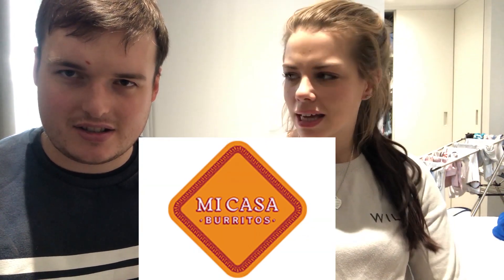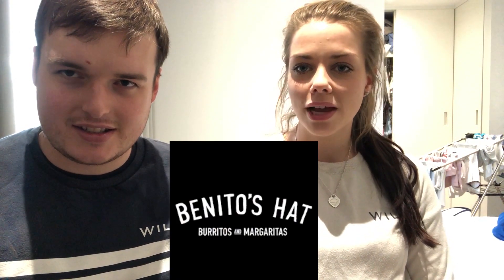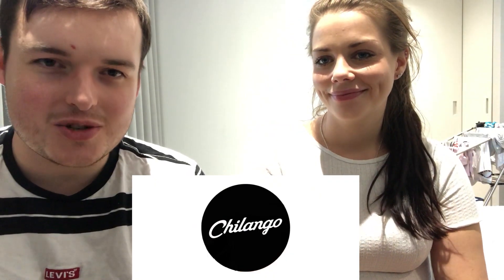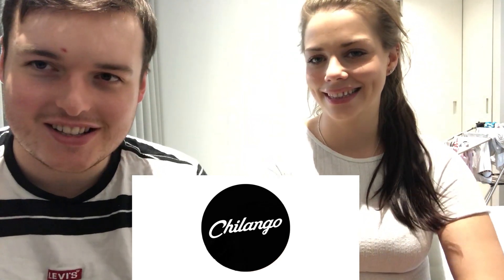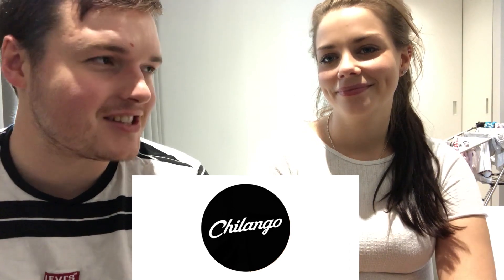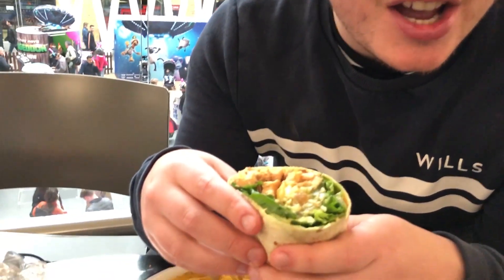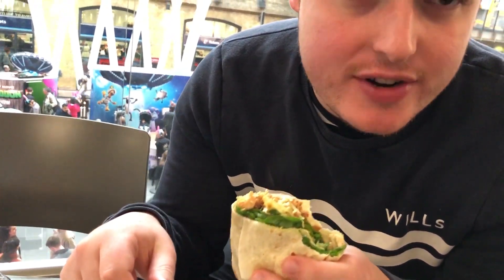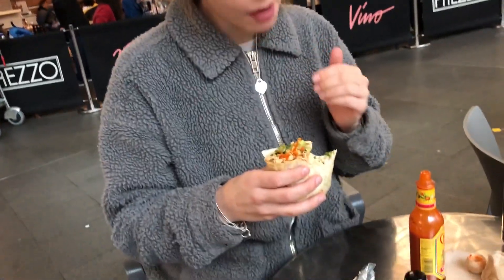What is the Best / Worst Burrito Chain in London? | Chilango vs Benito's vs Mi Casa